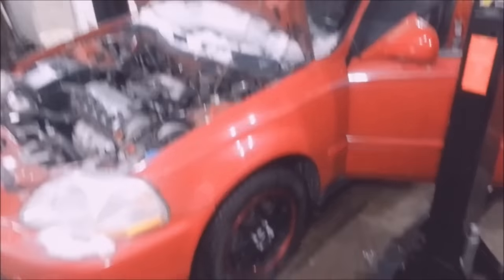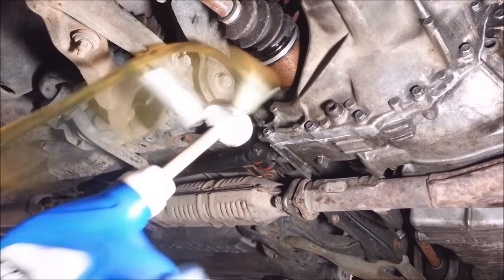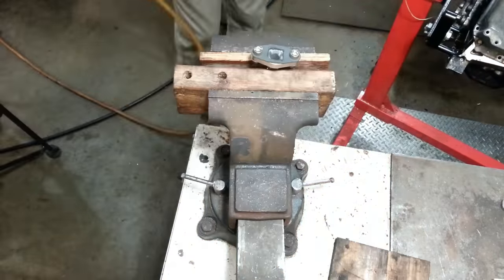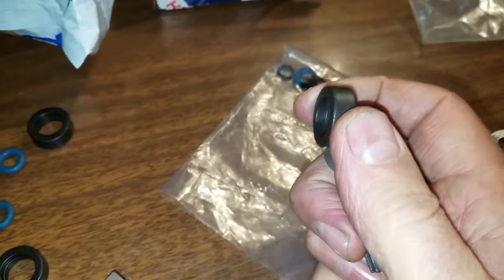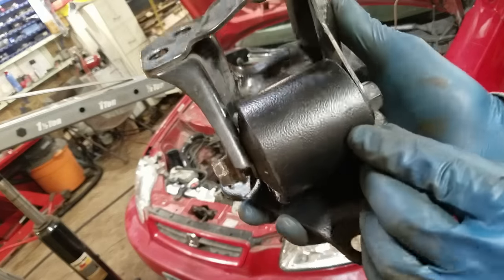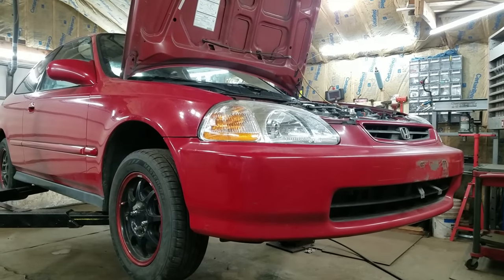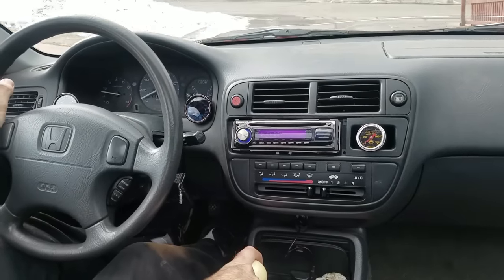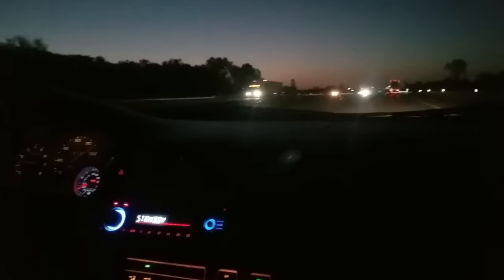405HP D16 Honda Civic Turbo Build start to finish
My 1997 Ej8 or EK D16y8 civic build. The short and sweet version. Here is a playlist of all the video's for this build.

This is my build list
.57trim .63a/r turbine .50a/r compressor t3/t4 Ebay bushing turbo kit with Keep A/C log manifold, Full 3" exhaust with 2 X 3" resonators, and a side branch resonator with no cat, and no muffler. Used 2.5" bar&plate FMIC rated for 500HP that came off of someones 2000 WRX (craigslist find), 2" to 2 1/4" hot side, 2.5" cold intercooler piping, 3 row 52mm aluminum radiator, cheap Ebay knockoff BOV, and wastegate, Speed factory 4 bar MAP sensor, cut open element 92 Accord IAT, MAC high temp boost controller, Bosch EV14 GT500 Ford FIC 1000cc injectors, 3" Dodge Challenger HEMI Ebay (whale penis) cold air intake W/filter, GM E85 flex fuel sensor, P28 Hondata s300 v3 W/boost by gear, Innovate MTX-L plus wideband (upgraded to PLX because it broke), 75.5mm YCP Vitara pistons, King racing rod, and main bearings, stock Y8 polished crankshaft, stock ported oil pump, Speed factory no notch extended length rods, bored .0015" PTW, resurfaced block deck, stock D16Y8 head, springs, and cam with new valve guides, resurfaced, 4 angle valve job (Machine work done by Jake at Sampson Racing Inver Grove Heights), cheap adjustable cam gear that had to get machined, because it didn't fit, NGK bkr7E plugs gapped to .023", Stock distributor, Accel coil, NGK wires, and cap, JE Pro Seal head gasket, ARP head studs, Clutchxperts 2300LBS Stage 4 6 puck springless clutch kit, 8 pound flywheel, AISIN water pump, MITSUBOSHI timing belt, Ebay motor mounts, Home made screamer pipe, wrapped downpipe, and screamer, Ebay China imported turbo blanket, MFactory LSD with S40 transmission, Ebay silicone radiator hoses, Walbro 255 LPH fuel pump, cheap Ebay engine gasket set, Napa Altrom Japanese import thermostat, Viper alarm, and more?